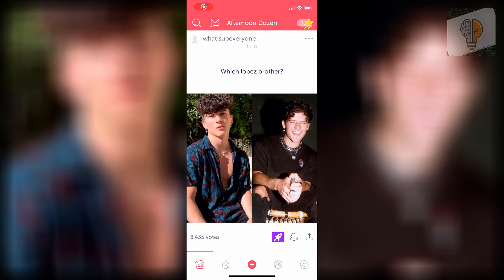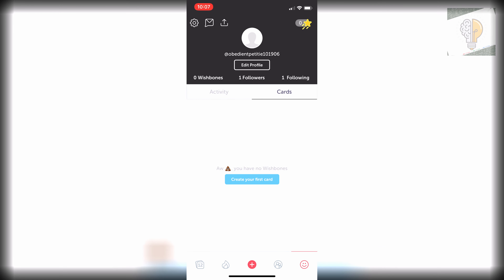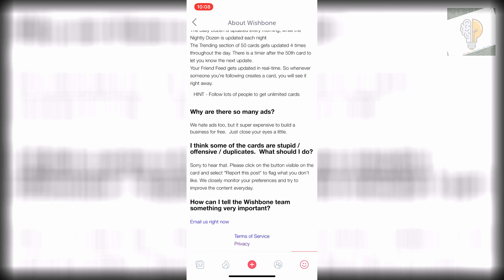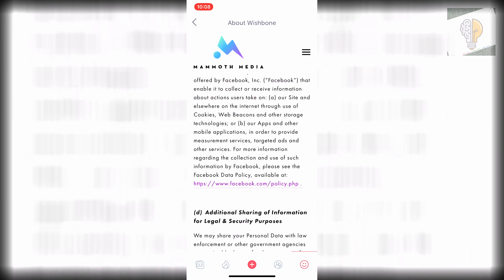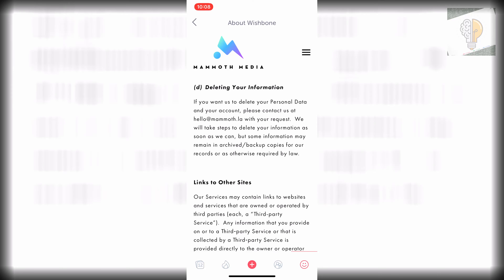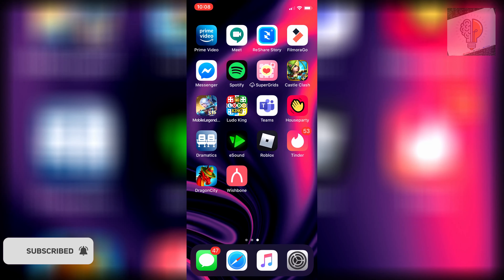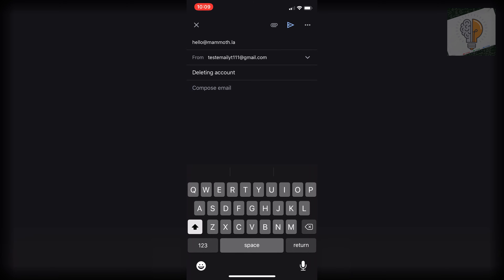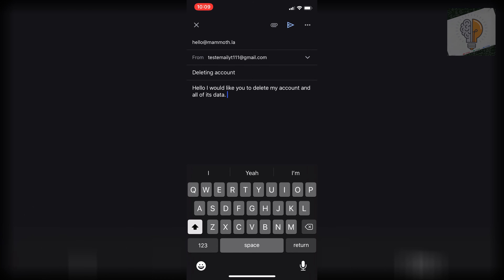How To Delete Wishbone Account EASY! ✅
In today's video we show you How To Delete Wishbone Account. It's super easy to do takes less then 2 minutes. If you're looking for more Tutorials we have plenty!